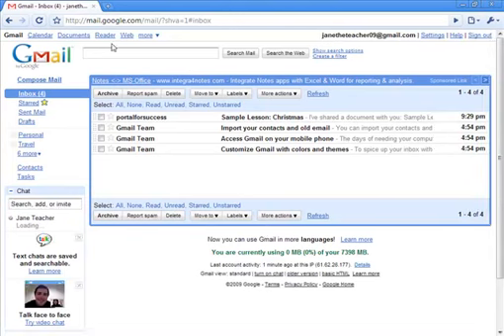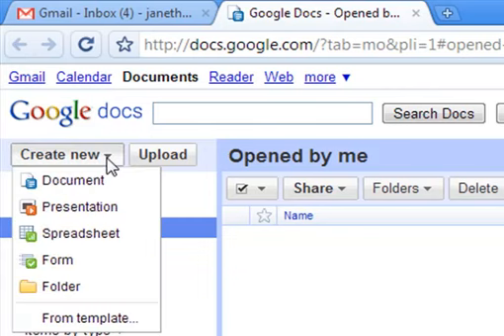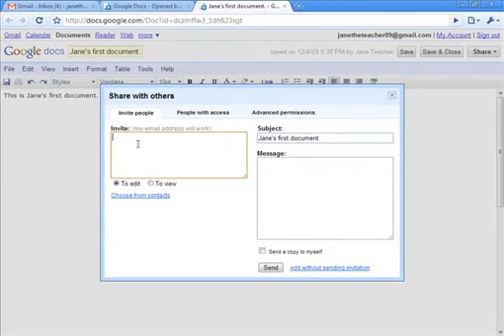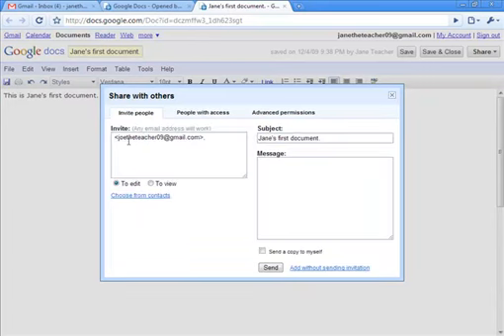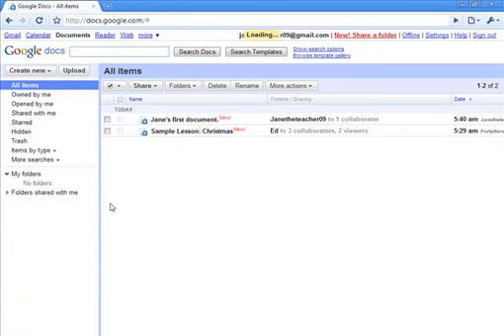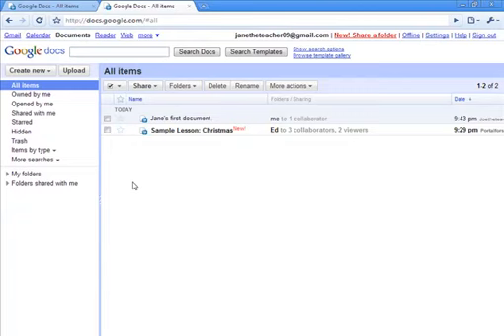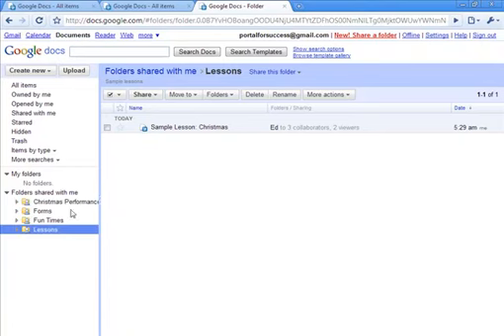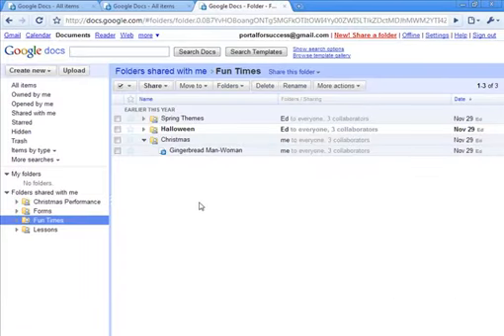02 - Gdocs Tutorial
In this lesson you'll learn all about Google docs - You learn how to create and share resources.

The Portal for Success is an ongoing Project developed to help Instructors utilize technology to set up collaborative networks.